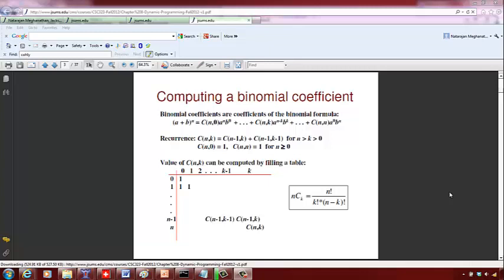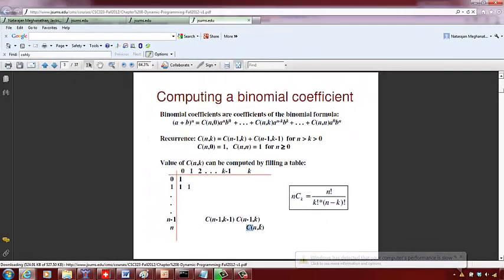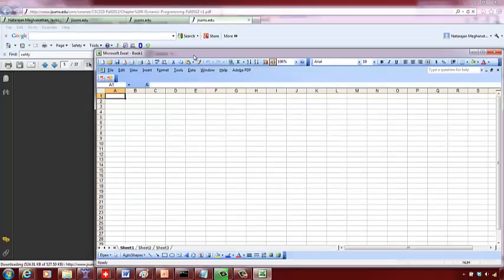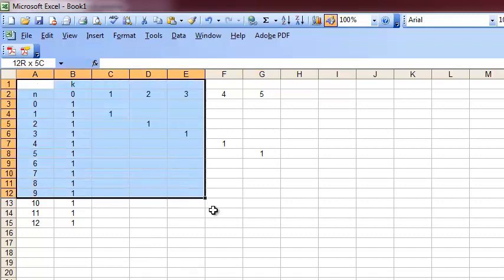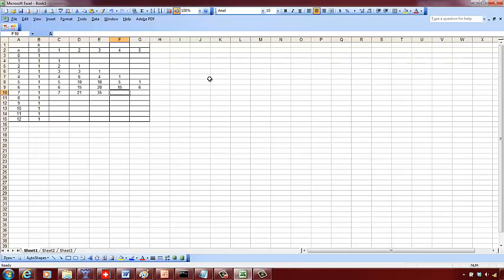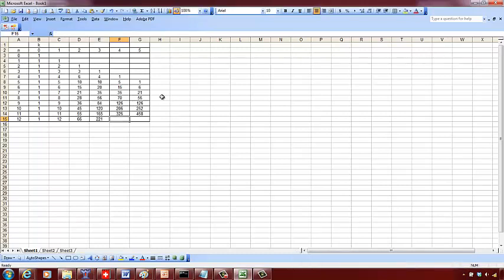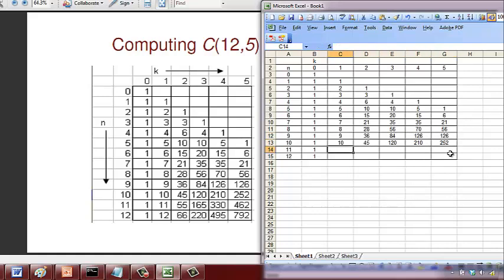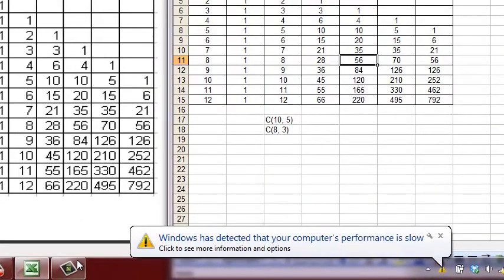Dynamic Programming Algorithm to determine binomial coefficient